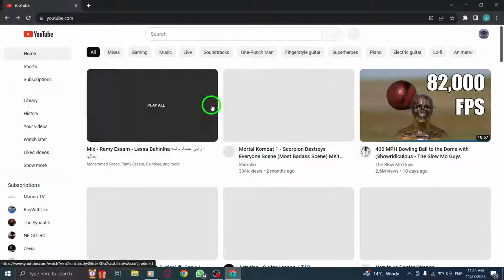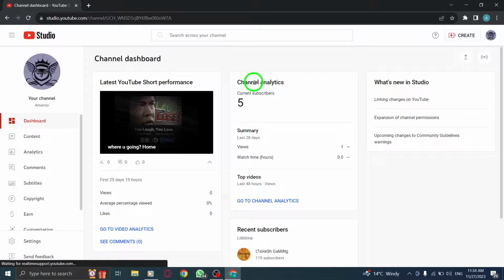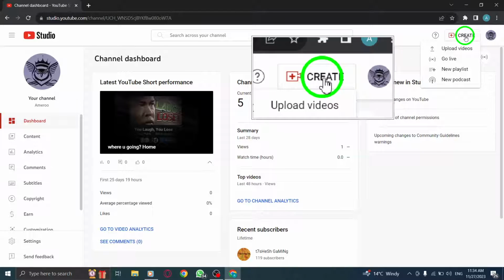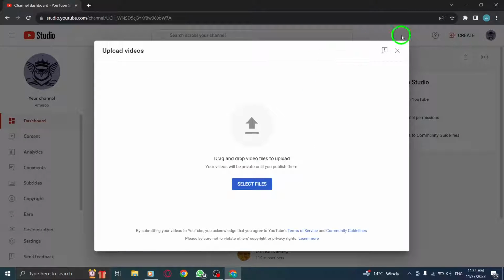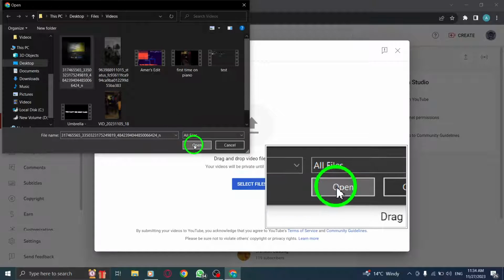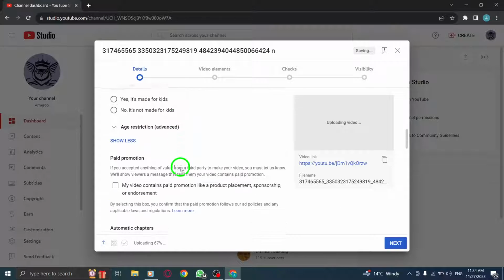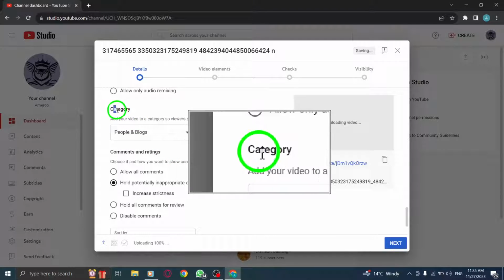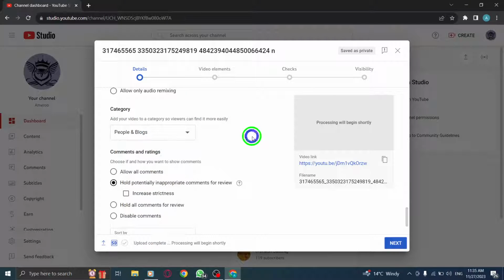How to Add Your Video to a Category in YouTube on PC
Learn how to add your video to a category in YouTube on PC with this step-by-step tutorial. Follow these steps:

1- Open YouTube Studio: Access YouTube Studio, the platform for managing your videos.
2- Click Create: At the top right corner, click "Create" to start the upload process.
3- Select Upload videos: Choose the option to upload videos from the menu.
4- Click Show More: In the upload flow, expand the settings by clicking "Show More."
5- Scroll down to Category: Locate the "Category" section and select the appropriate category for your video.

Optimize your video's visibility and increase its chances of being discovered by placing it in the right category. Watch this tutorial now.